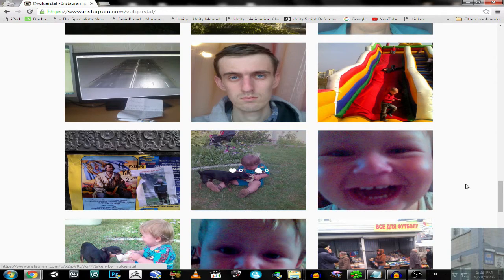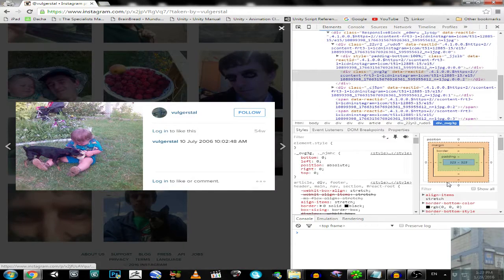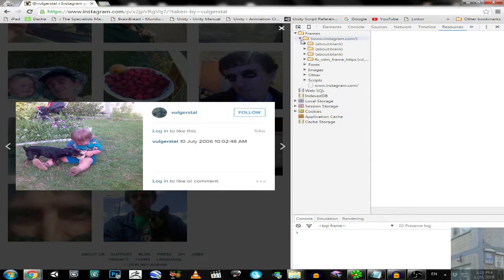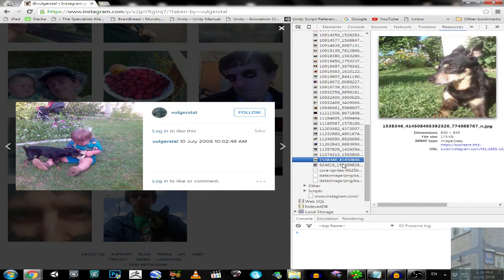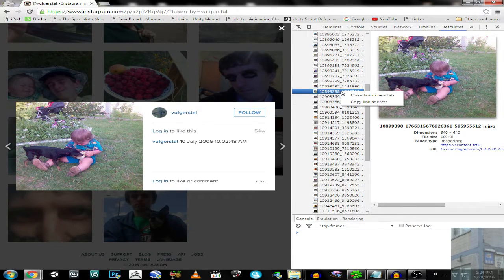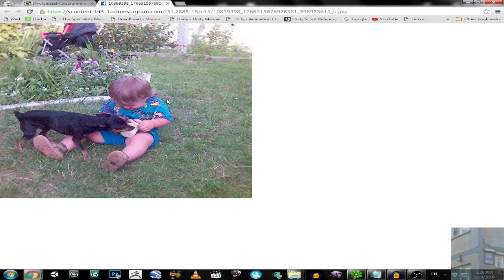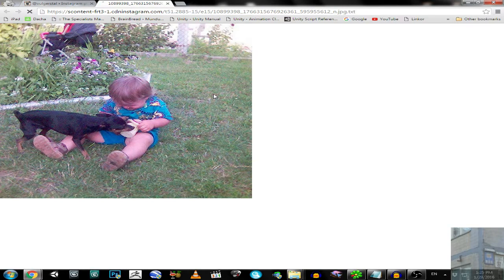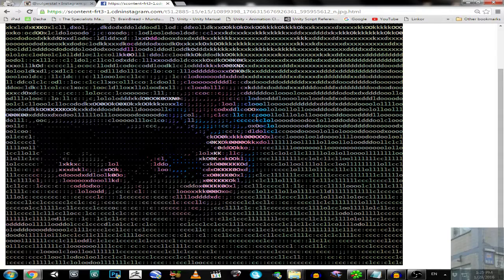Instagram photo to TEXT / ASCII ( Easter Egg ? )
I just wanted to extract one of my original photos, and found this . . .

E:\Videos\OBS Recording\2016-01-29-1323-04.flv 65.6M 29ja16 1:23p